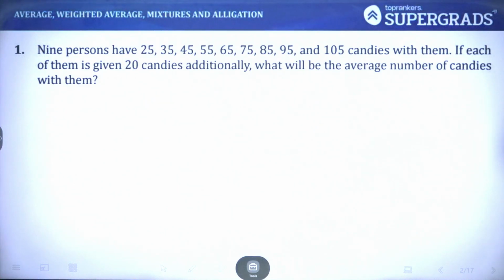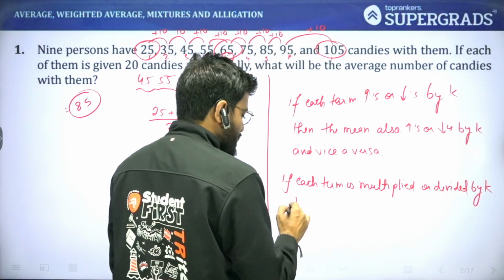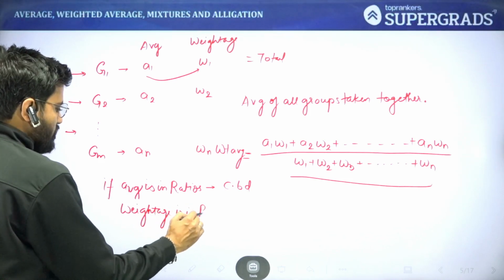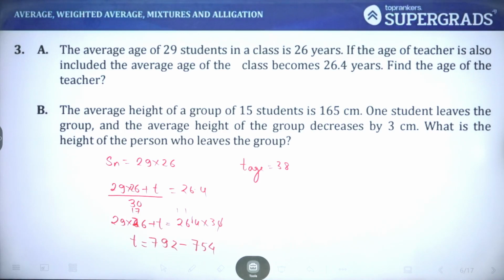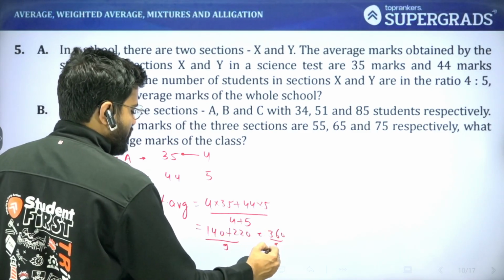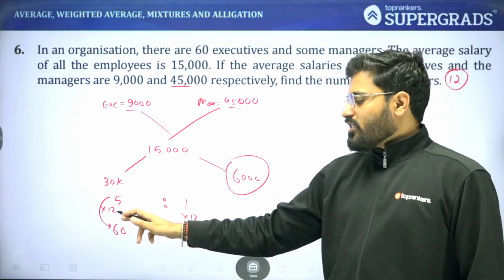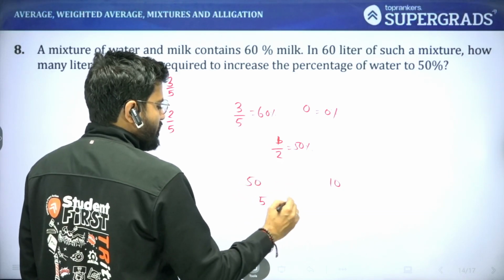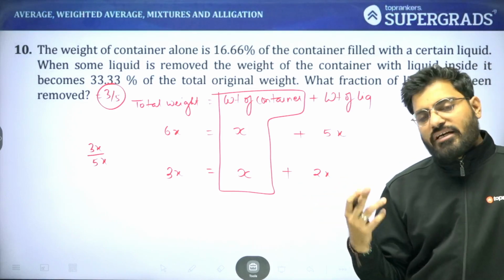CAT 2026 Quant Foundation | Basics of Arithmetic & Algebra for Beginners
Starting your CAT 2026 preparation? Build a strong base in Quantitative Aptitude with this CAT 2026 Quant Foundation session by Mayur Sir from Supergrads CAT.

In this class, you will learn the basics of Arithmetic and Algebra, which are the most important topics for the CAT Quant section. A strong understanding of these fundamentals is essential to solve CAT-level quantitative aptitude questions quickly and accurately.

In this session, Mayur Sir covers:
• Fundamental concepts of Arithmetic for CAT
• Basic Algebra concepts and applications
• How to build a strong Quant foundation for CAT 2026
• Tips to improve speed and accuracy in CAT Quant

This session is perfect for beginners and early CAT 2026 aspirants who want to strengthen their basics and start their CAT preparation strategy the right way.